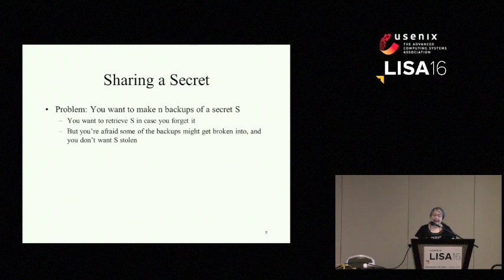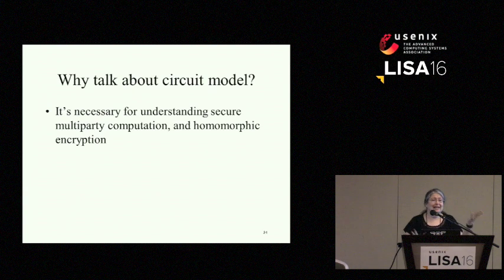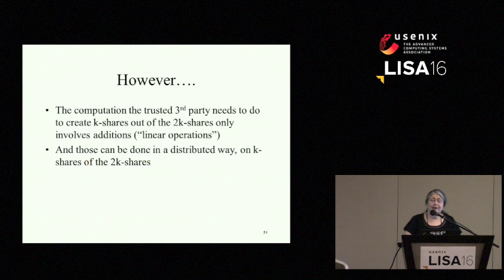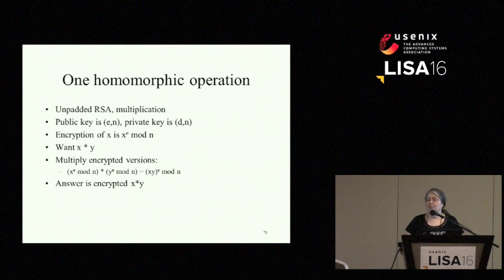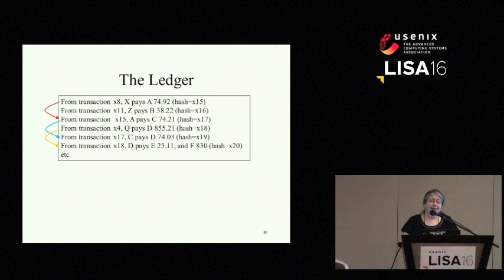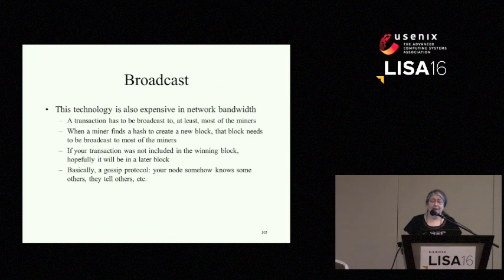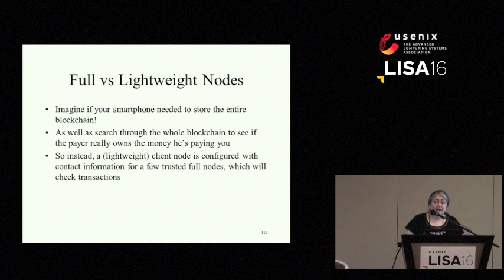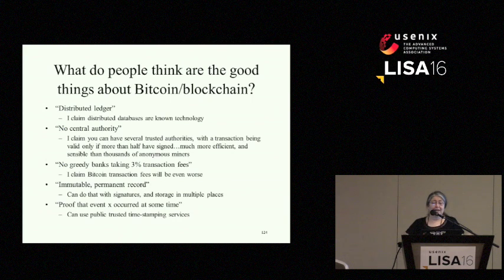LISA16 - Modern Cryptography Concepts: Hype or Hope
Radia Perlman, Dell EMC Corporation

There are many topics that get a lot of press, some that are the focus of many academic papers but have not escaped into the popular press, and others that are covered in both. It is important to be able to approach these things with skepticism. Some of the ones in academic literature are so hard to read that even though they might be interesting, it would be hard for anyone outside of academia to understand. Some (like homomorphic encryption), have escaped into popular media, but without the true understanding of how inefficient they might be.